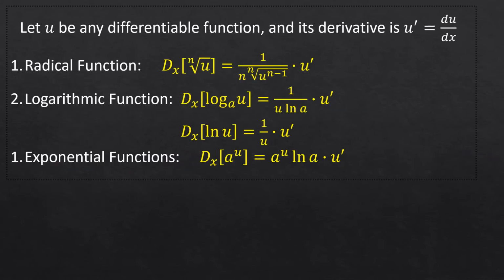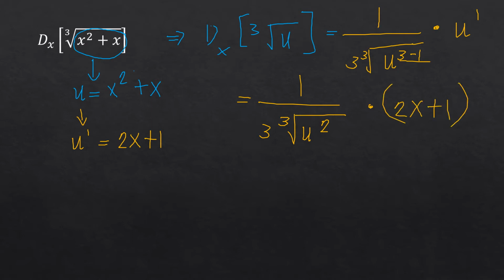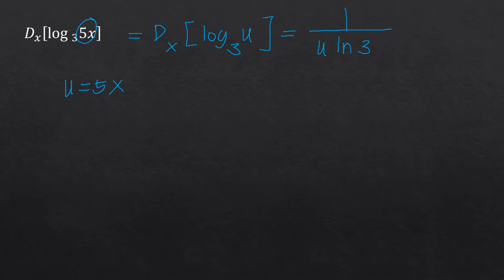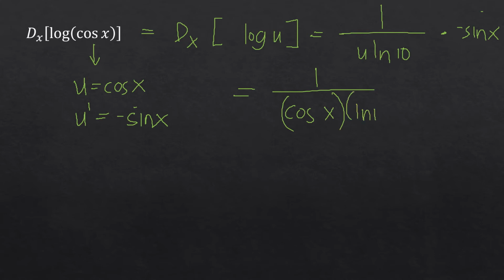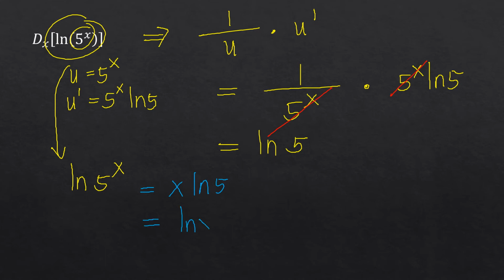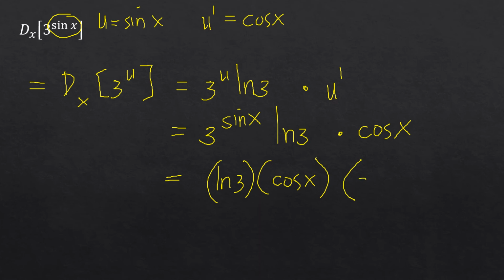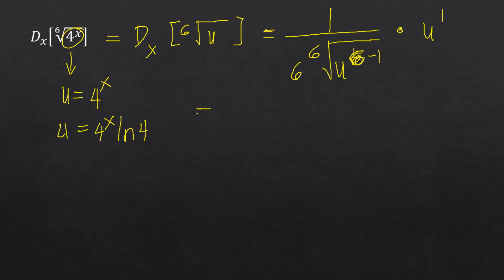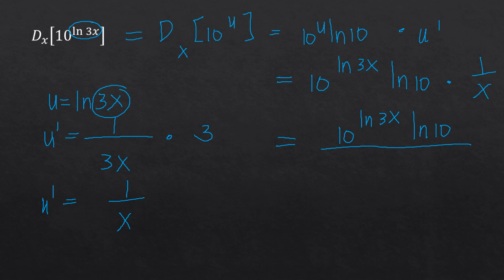Chain Rule (Radical, Logarithmic, Exponential)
This is a lecture on the chain rule in differentiating the radical, logarithmic, and exponential functions.